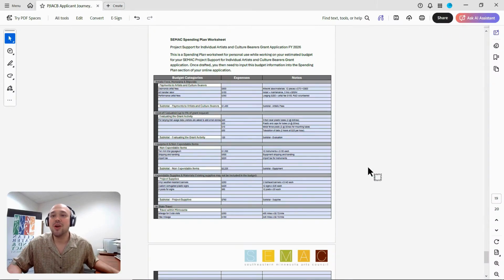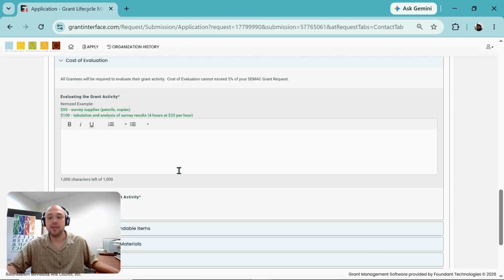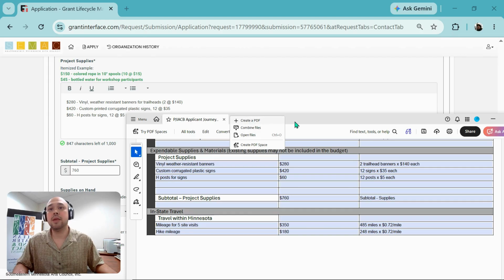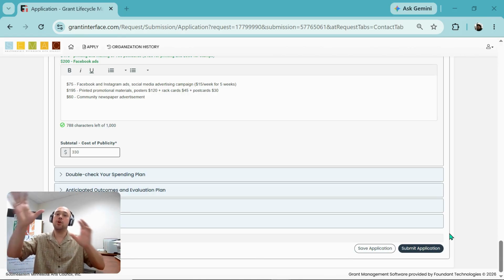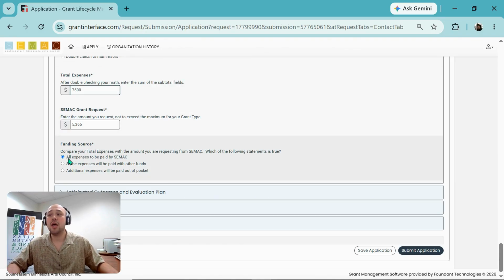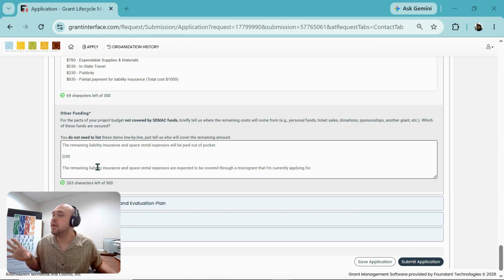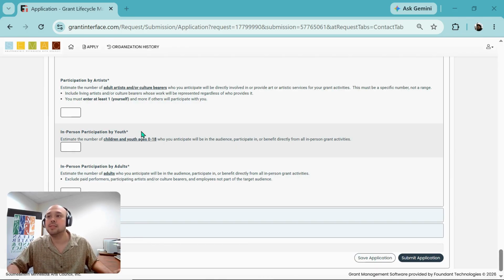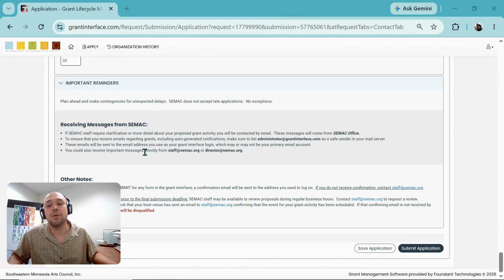SEMAC Project Support for Individual Artists & Culture Bearers: Part 6- Finishing and Submitting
Step-by-Step Video 6: Finishing & Submitting | Project Support for Individual Artists & Culture Bearers | July 2026

Before you click "Submit," make sure everything is ready. In this final video, we'll review the remaining application sections, go over a final checklist, and show you how to submit your application with confidence.

SEMAC staff are available to answer any questions you may have about a grant application. Call or email Desmond Anabrang, SEMAC Grant Programs Manager, at with questions or to set up a meeting virtually or in person. We are also available to help review grant applications up to one week prior to a grant deadline, by request.